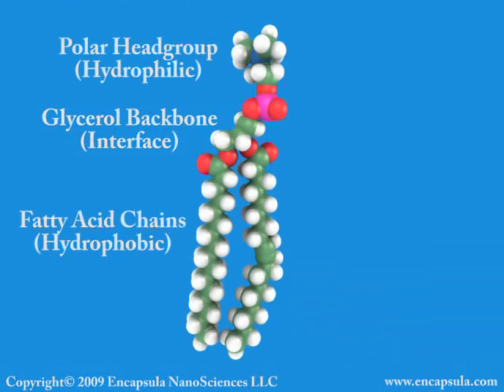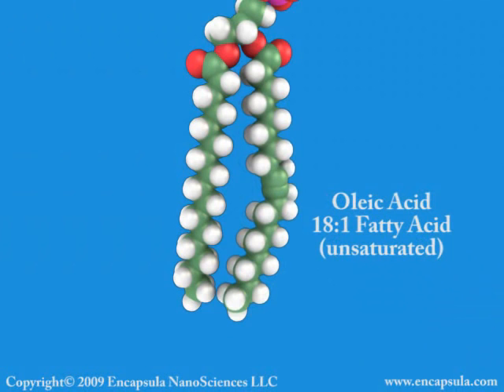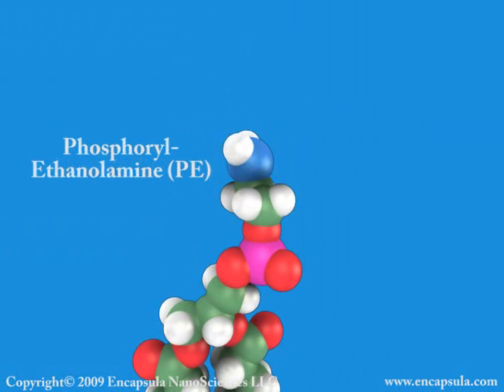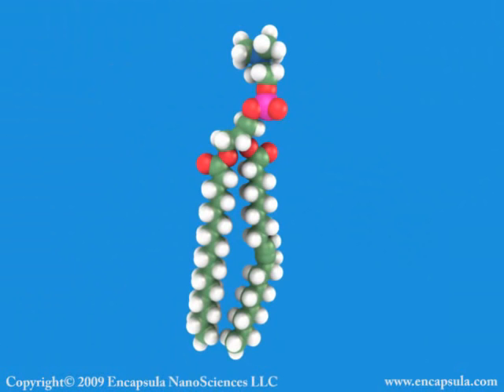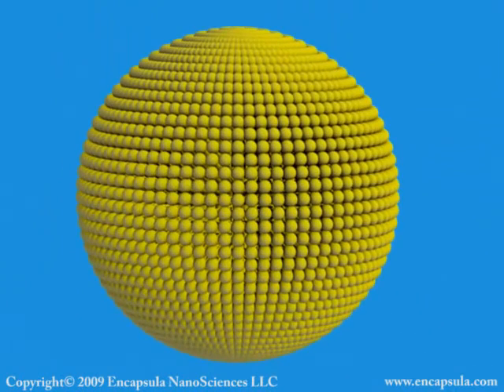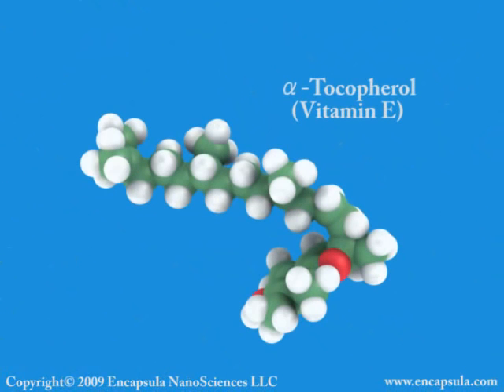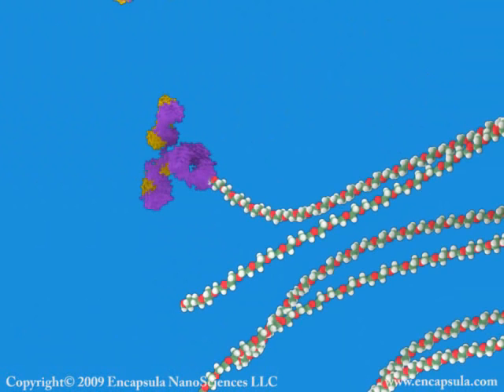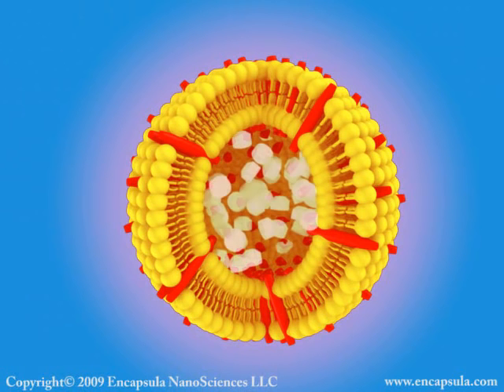Liposome Basics Part one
This is an educational video that describes basic concepts about liposomes

Основи ліпосом-Частина перша

Це навчальнe відео, яке описує основні поняття про ліпосом